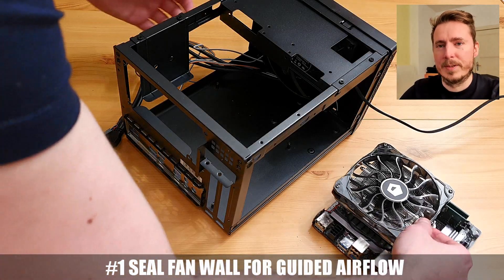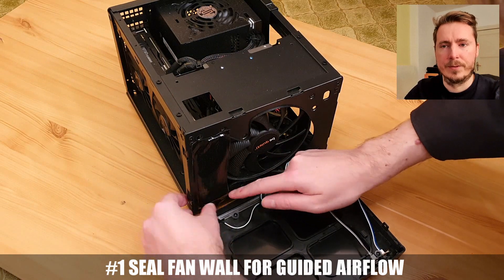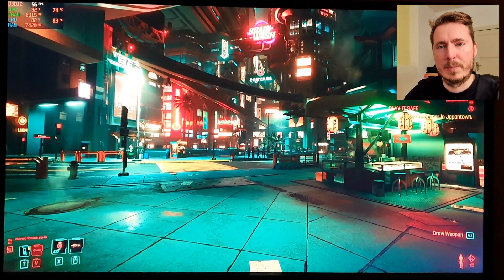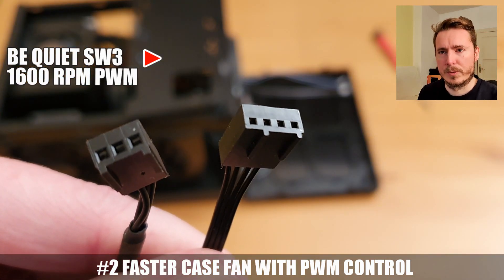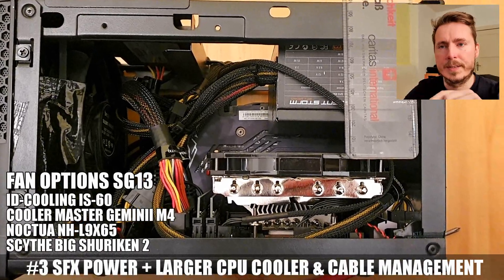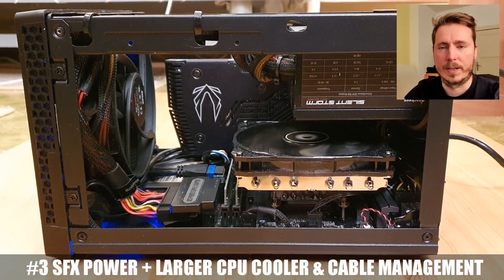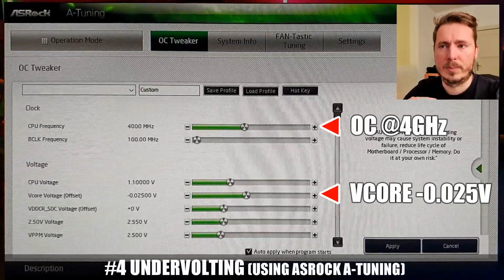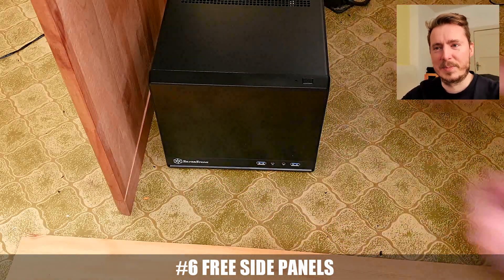Tips to lower temperatures in SG13 Mini-ITX case (3060 Ti & Ryzen 3600) Part 2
6 tips to optimize temperatures in a Mini-ITX Silverstone Sugo SG13B-Q case (Nvidia RTX 3060 Ti / AMD Ryzen 3600 / Silverstone SG13B-Q / Id-cooling IS-60 / Sharkoon Silentstorm SFX 80+B 450W / ASRock B550M-ITX/ac). Gaming Cyberpunk 2077.